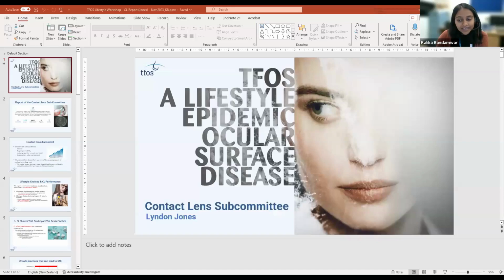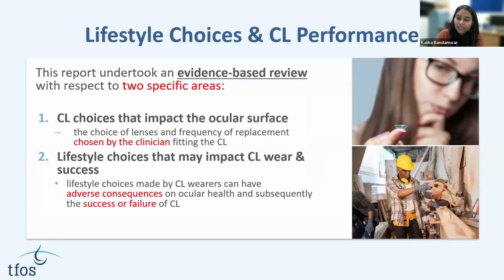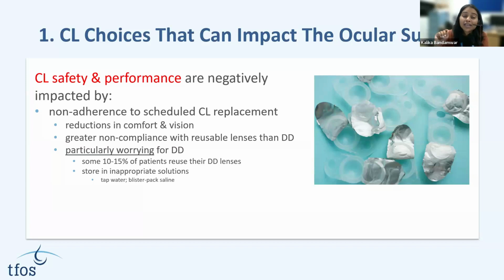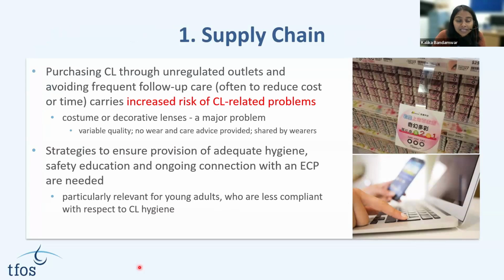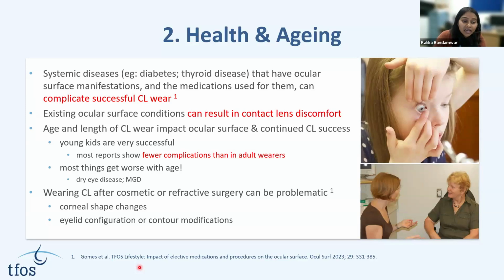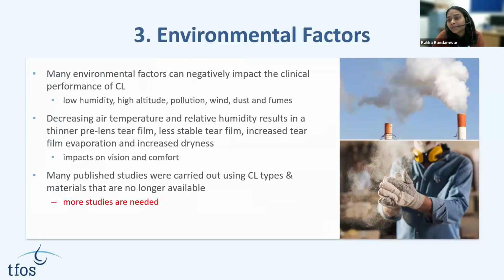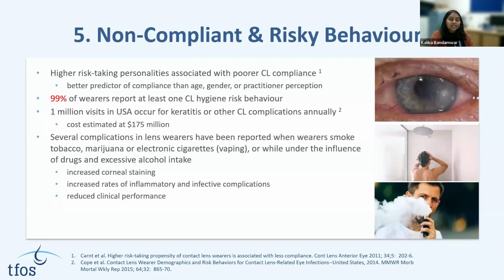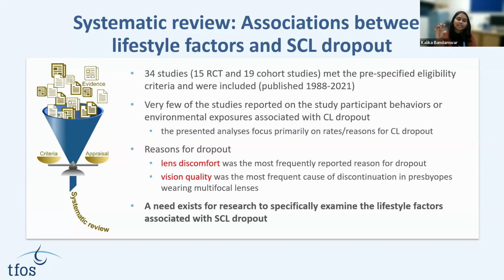TFOS LIFESTYLE: Impact of contact lenses on ocular surface disease - Dr. Kalika Bandawar